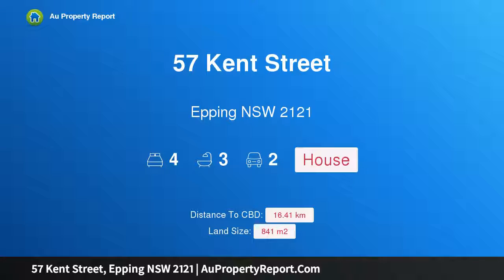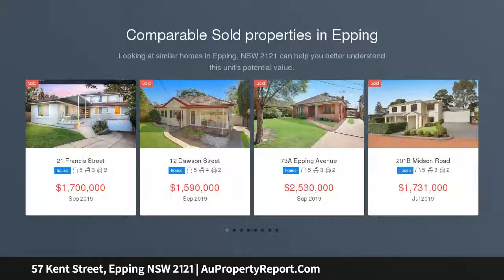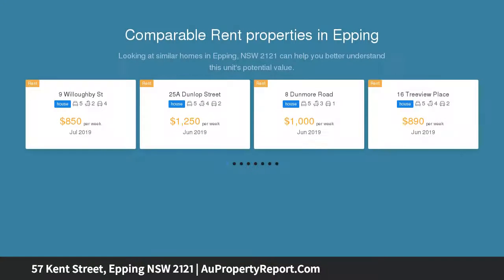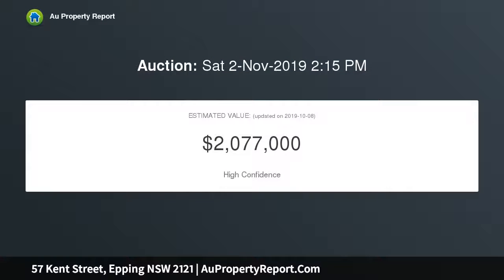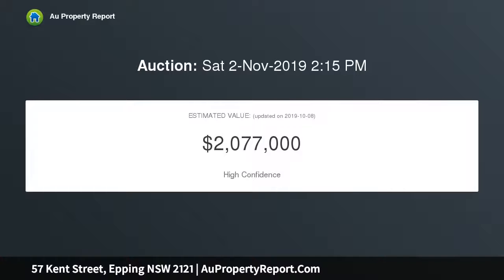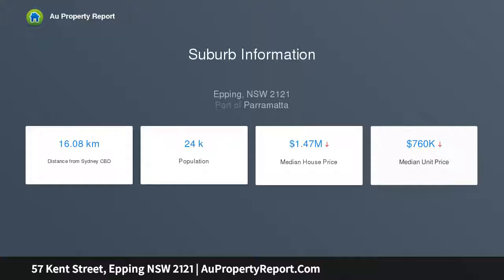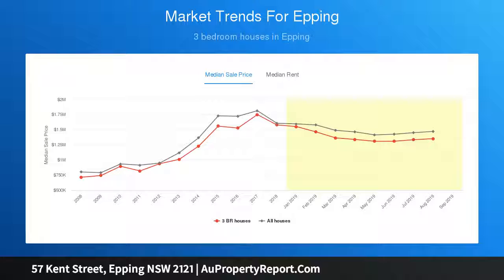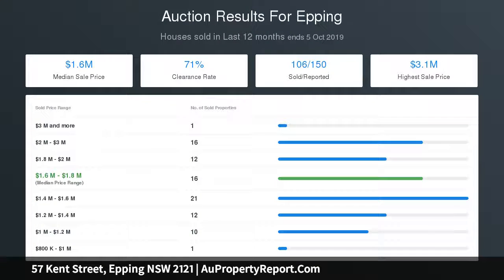57 Kent Street, Epping NSW 2121 | AuPropertyReport.Com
57 Kent Street, Epping NSW 2121
Property Type: house
Bedrooms: 4
Bathrooms: 4
Car Space: 2
Timeless Federation residence exudes absolute charm